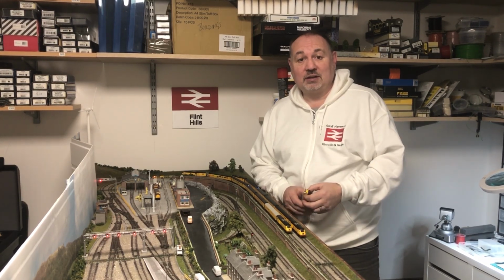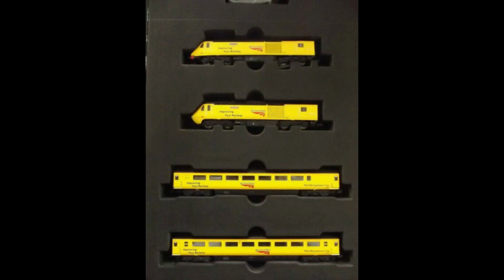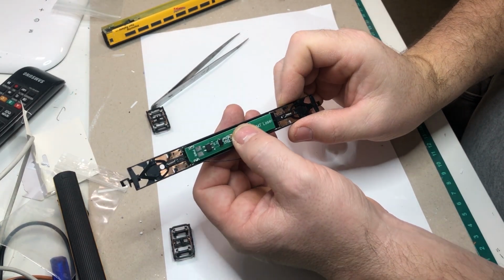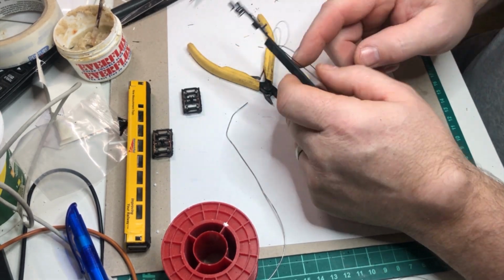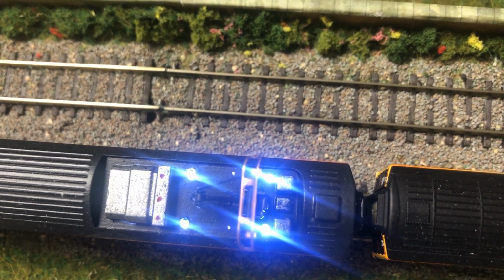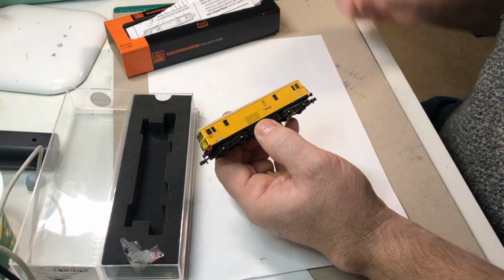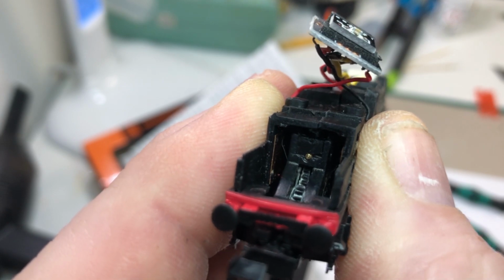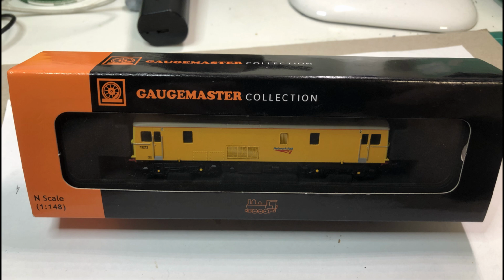Flint Hills Model Railway. Gaugemaster Class 73 and Class 43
Gaugemaster  Class 73 and Class 43 HST in Network Rail livery

ARX Models